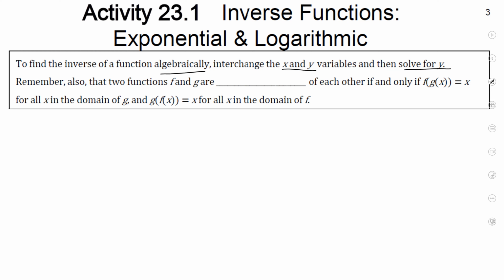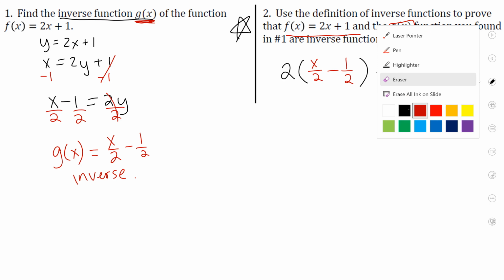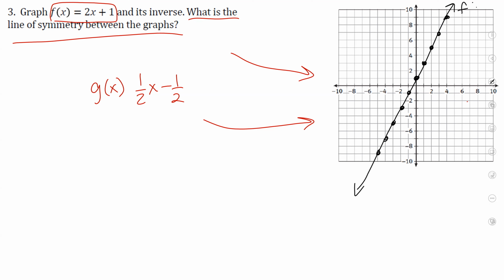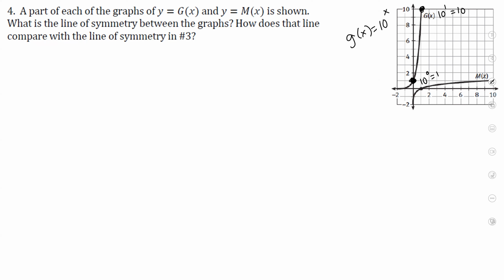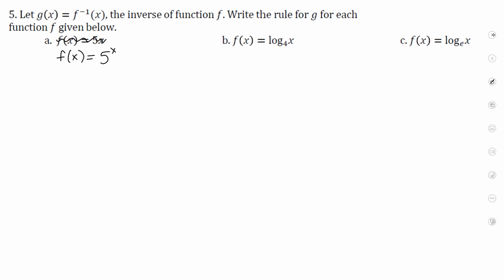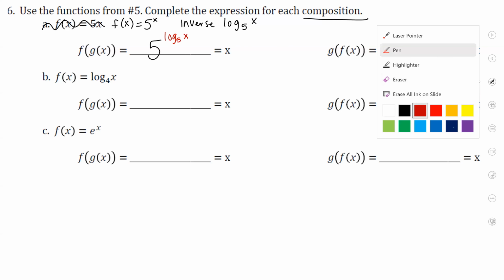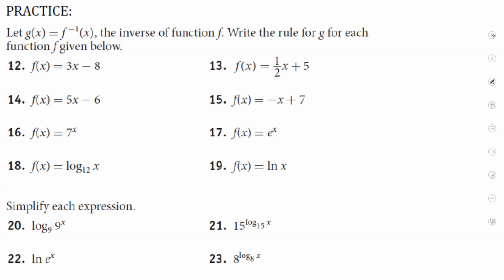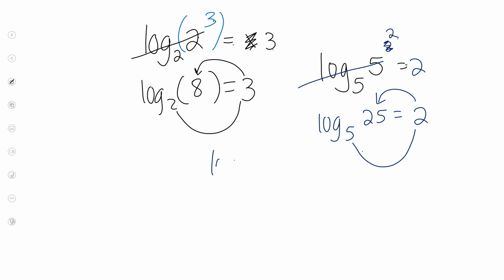51 - Inverse Functions: Exponential and Logarithmic